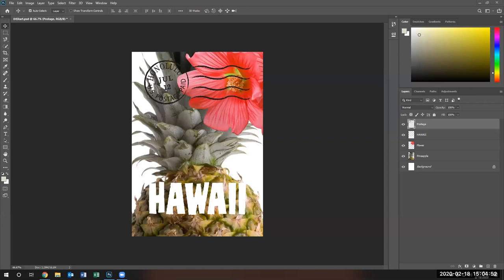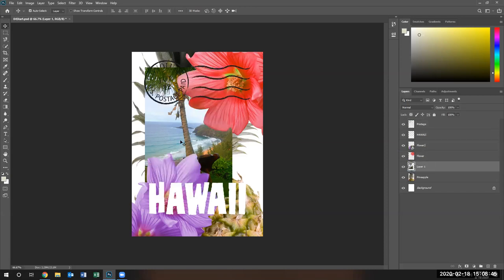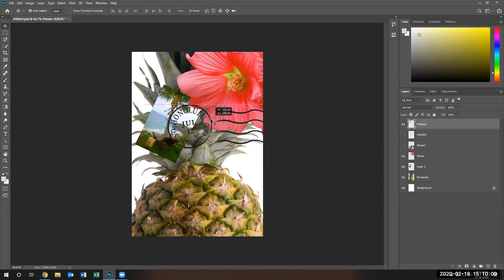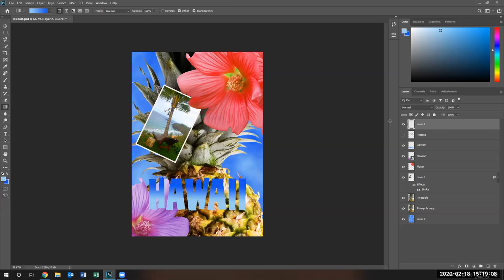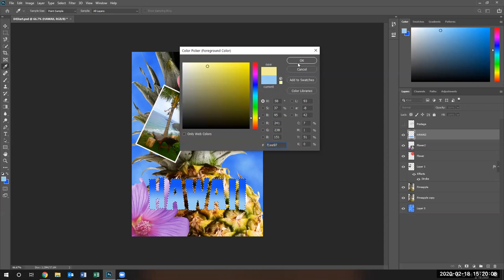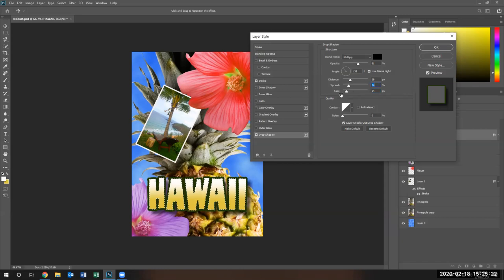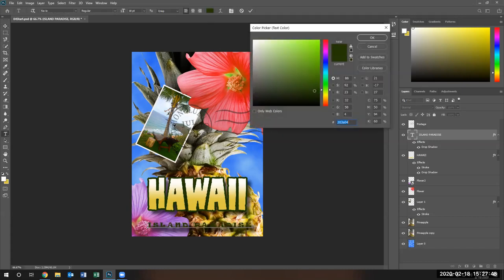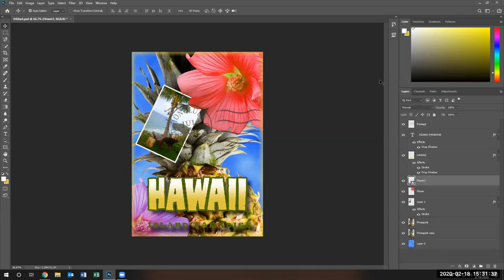Lesson 4 - Instructors' approach to lesson 4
CAOT 113 Photoshop Class Lesson 4 View the instructor demonstrating key steps in completing lesson 4